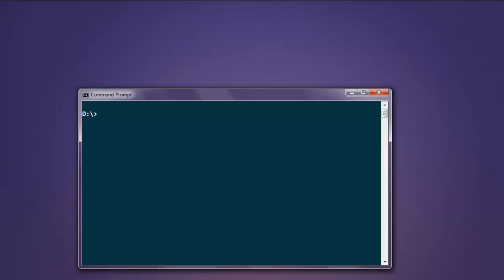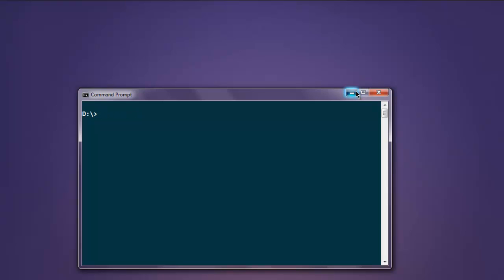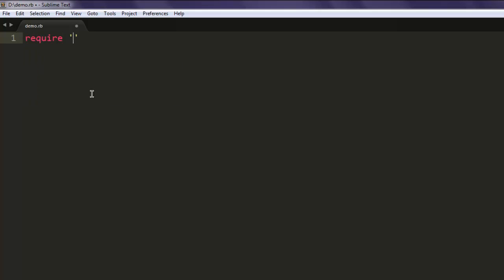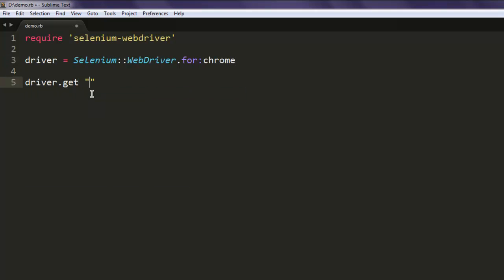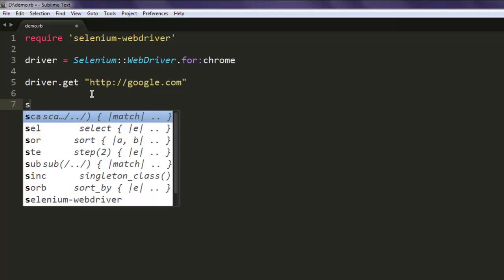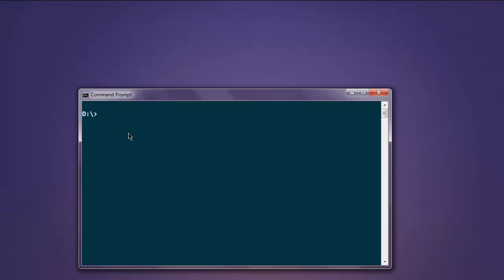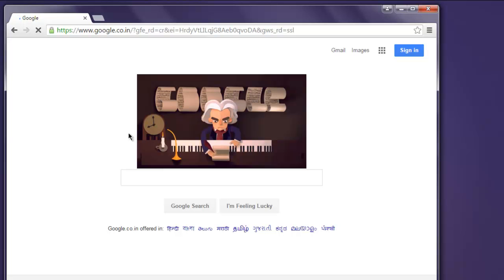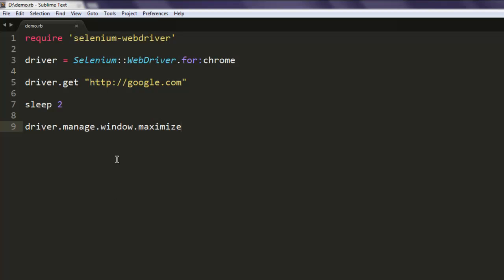Selenium Ruby Maximize Browser Window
Learn how to Maximize Browser Window using Selenium Ruby WebDriver.